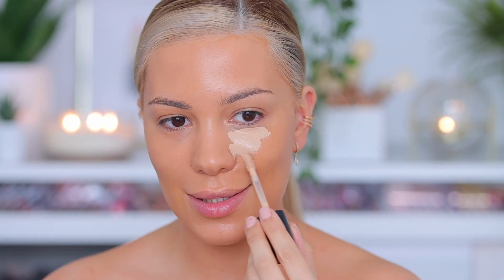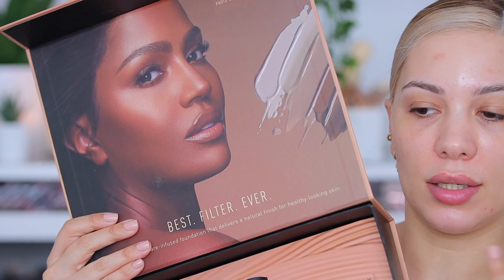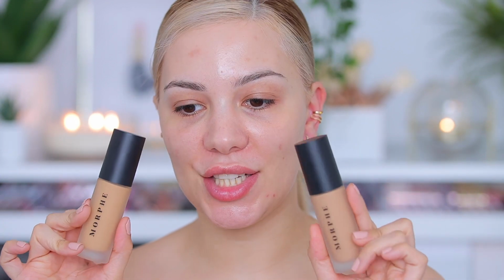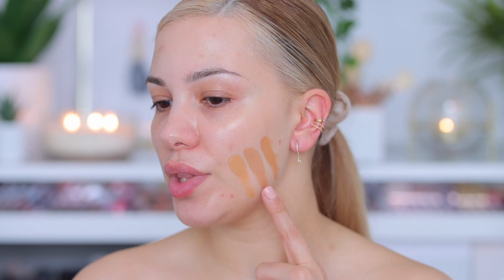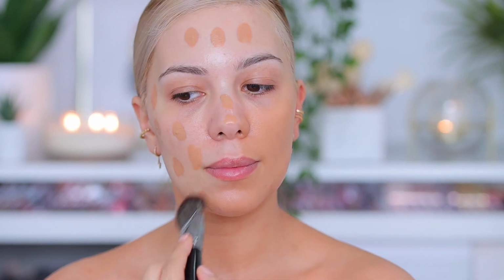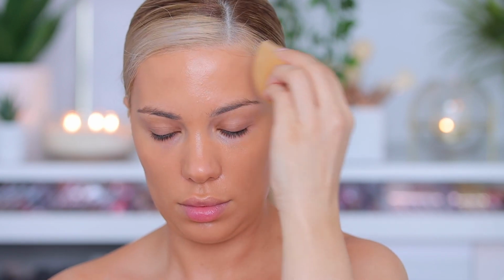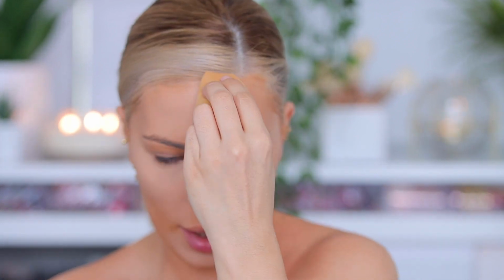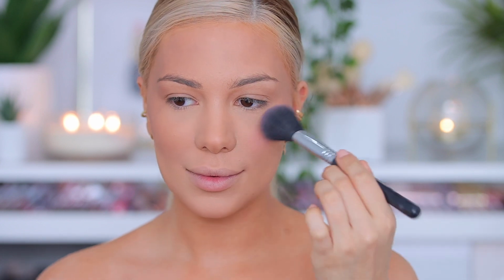NEW $20 FOUNDATION 🚨 MORPHE FILTER EFFECT FOUNDATION review, swatches & first impressions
Today im doing a foundation test and reviewing the New Morphe Filter Effect foundation in a first impressions video! The shades were obviously too dark for me, watch the video to find out why!

Morphe Brushes Filter Effect Soft-Focus Foundation (Tan 20) -  $20
Morphe Brushes Filter Effect Brush & Sponge Duo - $18
Too Faced Born this way concealer in light beige
Huda Beauty Pound cake easy bake
TOO FACED SOLEIL BRONZER - CHOCOLATE
FENTY BEAUTY BY RIHANNA WHAT IT DEW MAKEUP :

I will be also sharing some lifestyle videos like home organization & decor videos, fashion hauls and more!